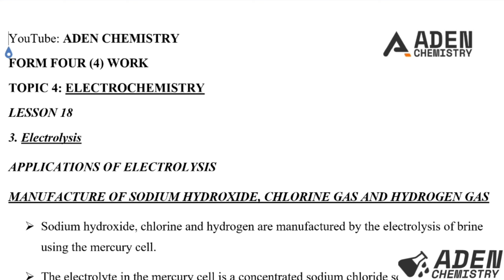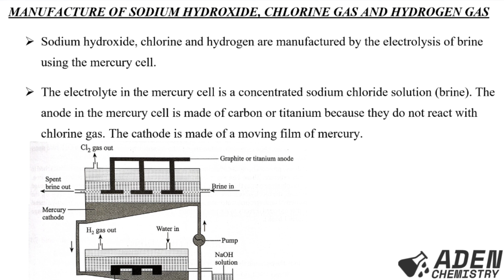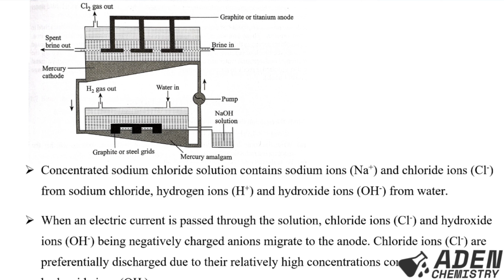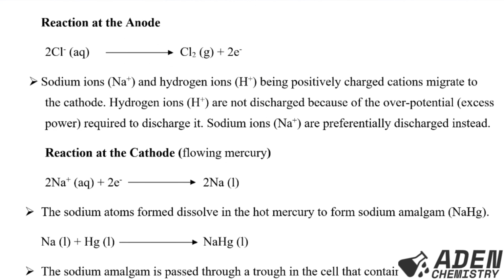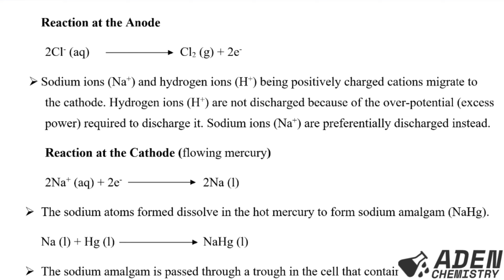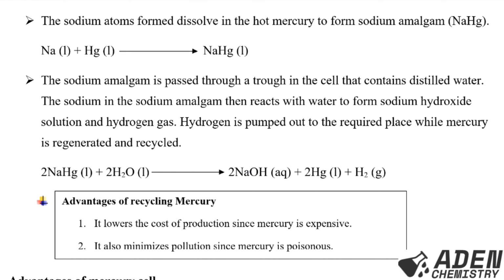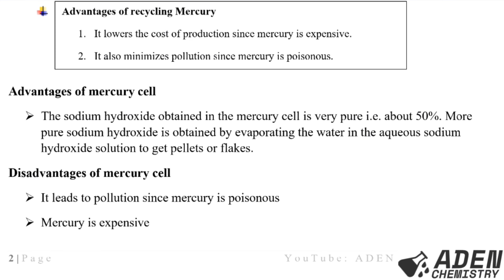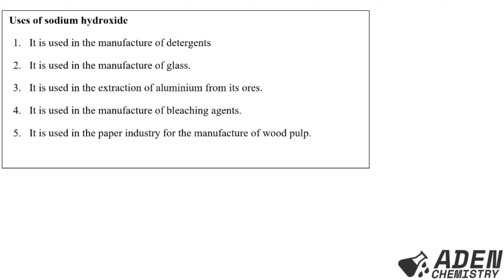FORM 4:TOPIC 4:ELECTROCHEMISTRY:LESSON 18 (Manufacture of Sodium hydroxide&chlorine by Electrolysis)